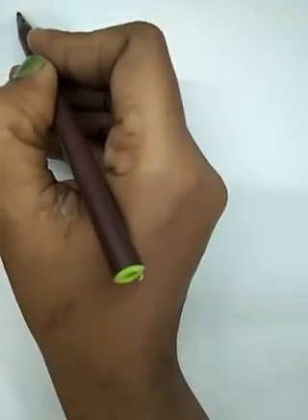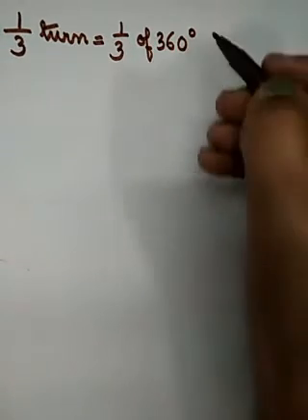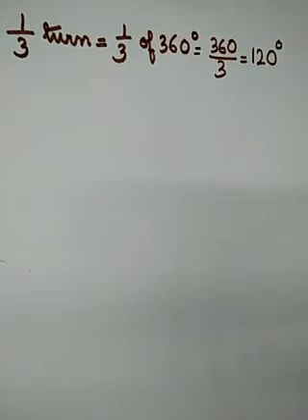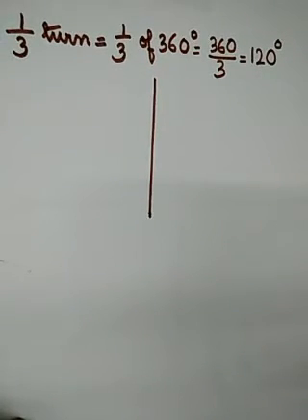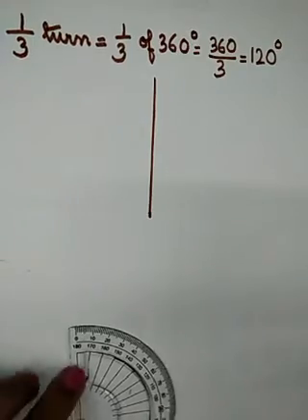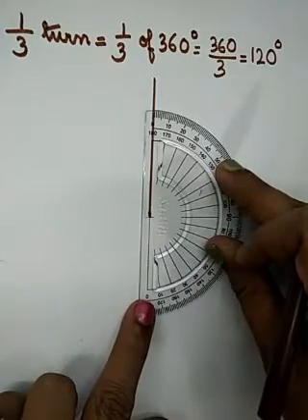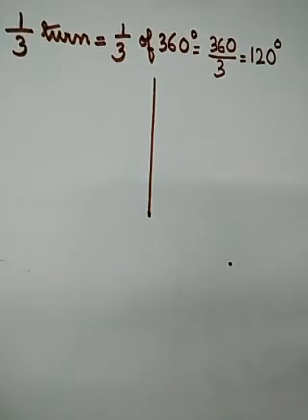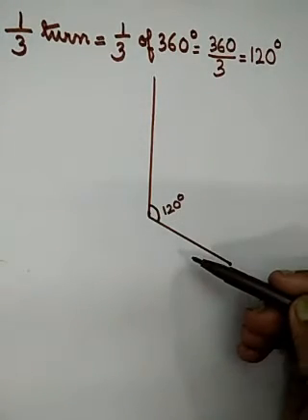Does it look the same? 1/3 turn